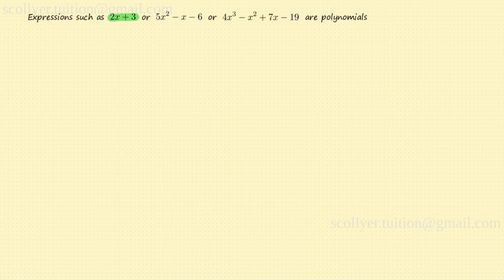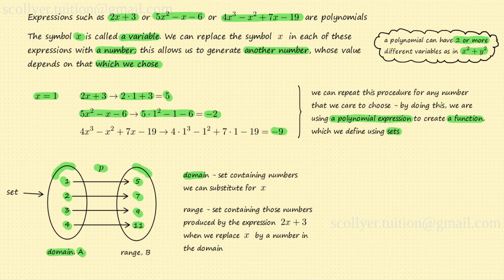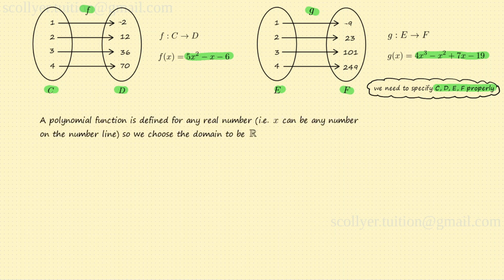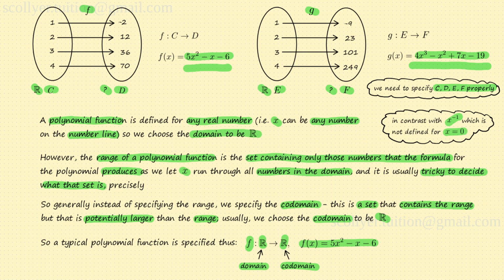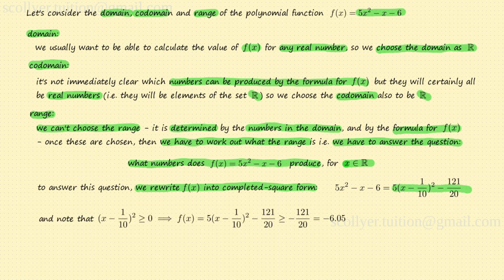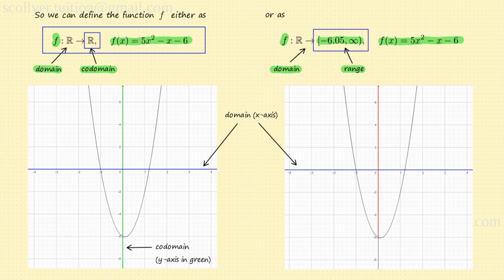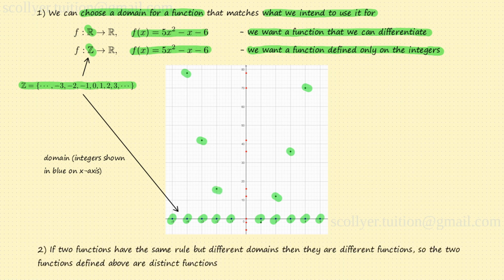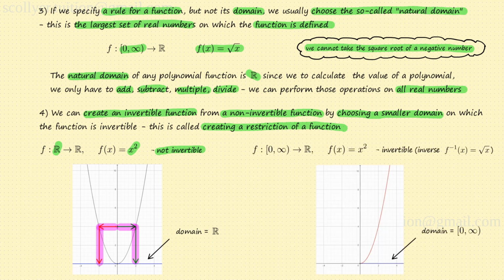A-Level Algebra: 28. Polynomial Functions - Domain, Range, and Codomain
This video discusses topics related to the formal definition of polynomial (and other) functions using the concepts of domain, range, and codomain.